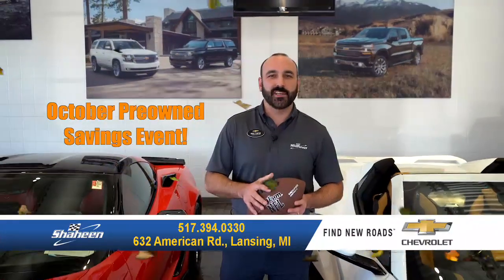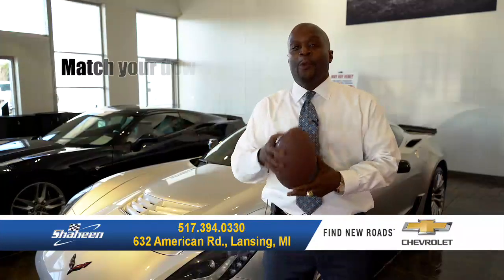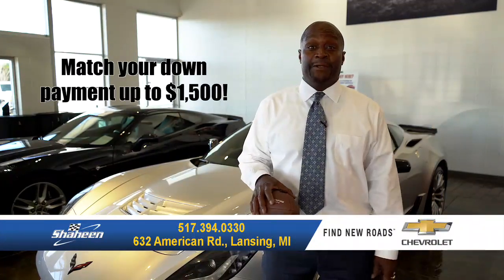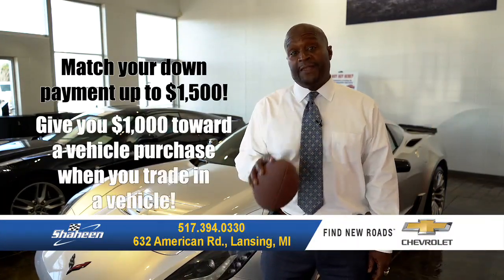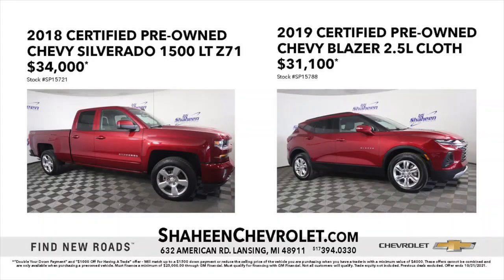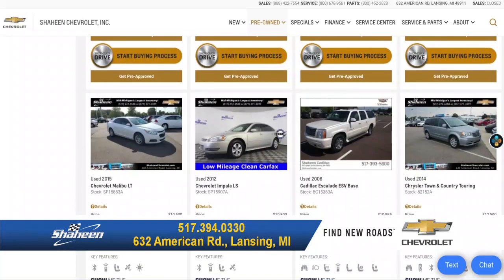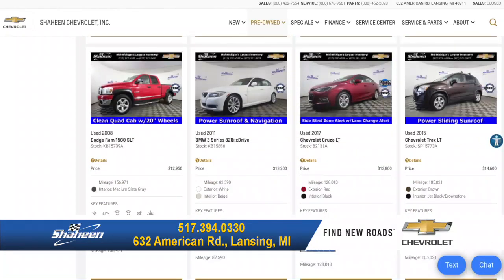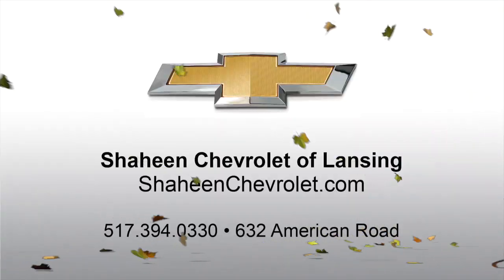Shaheen Chevrolet October Pre-Owned Sales Event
Fall into savings with these TWO great offers at the Shaheen Chevrolet October Pre-Owned Savings Event!
1. We'll match your down payment up to $1,500!
OR
2. We'll give you $1,000 towards your vehicle purchase when you have a trade in vehicle!
or stop by 632 American Road in Lansing!